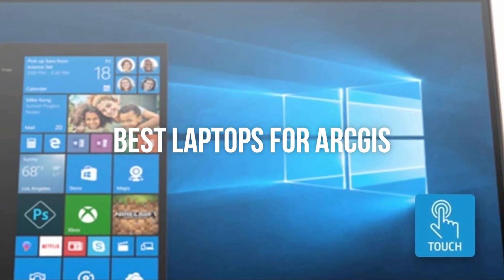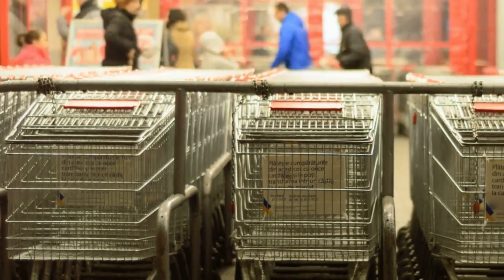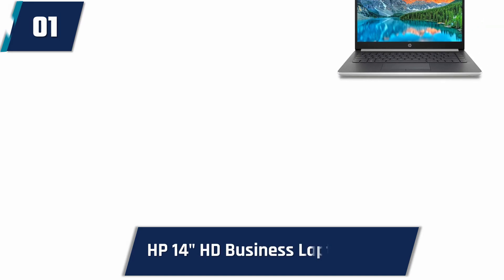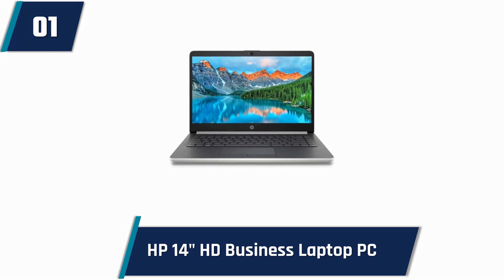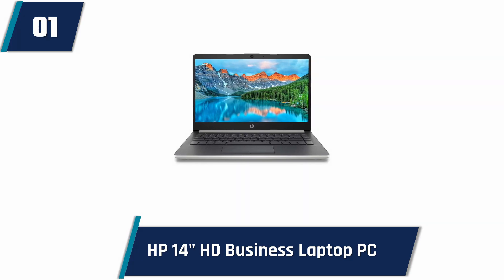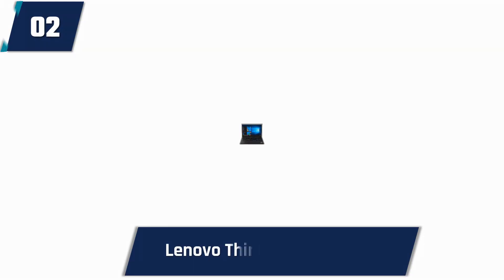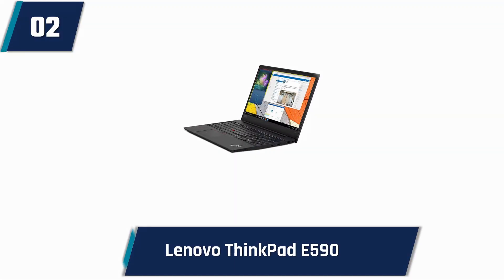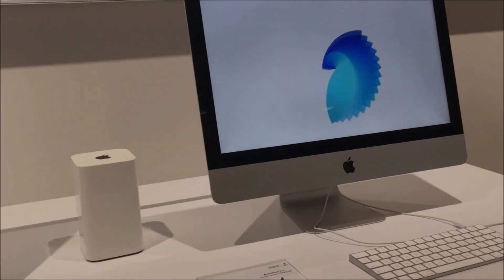10 Best Laptops 2023 for ArcGIS, AI, CSE, Data Science Analysts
10 Best Laptops 2023 for ArcGIS, AI, CSE, Data Science Analysts

Looking for a data science laptop? Look no further! Our selection of the best data science laptops includes models with powerful processors, large hard drives, and plenty of memory. Whether you're a data analyst, statistician, or machine learning researcher, we have the perfect laptop for you.

Our data science laptops come equipped with the latest NVIDIA graphics cards, which allow you to run complex machine learning and artificial intelligence algorithms. Plus, they have large hard drives to store your data, so you can work on projects without having to worry about running out of space.

We also have a wide range of prices to suit everyone's budget. So whether you're looking for a budget-friendly model or something a bit more luxurious, we have the perfect laptop for you. Let us help you get started on your data science journey today!

Choosing the Right Data Science Laptop

When it comes to data science, you need the right tools for the job. And, to be successful, you need a laptop that can handle the intense computations and big data crunching that are a part of the field.

So, which laptop should you buy to become a data science superstar?

There are a few factors you need to consider when choosing a laptop for data science. These include:

1. Processor Speed and Memory Size

Your laptop's processor speed is important because it determines how quickly it can handle computations. And, as you'll want your laptop to be able to handle large data sets, you'll want a laptop with a powerful processor.

To measure processor speed, laptop manufacturers generally use two measures: the number of cores and the number of threads. A laptop with a higher number of cores (and threads) will perform faster than a laptop with a lower number of cores (and threads).

Laptops with large memory sizes are also important for data science. Not only will a laptop with a large memory be able to handle more data, but it will also speed up your computations.

2. Graphics Processing Unit (GPU)

Graphics processing units (GPUs) are special processors that are used for graphics processing. GPUs are especially important for data science because they are able to handle complex computations and graphics quickly.

3. Operating System (OS)

Your laptop's operating system is important because it determines how your laptop can be used.

Laptops that are designed for data science usually come with a specific software pre-installed. This software includes tools that allow you to perform data science tasks.

4. Display

The display on your laptop is also important. Laptops that are designed for data science usually have high-quality displays that allow you to see your data clearly.

5. Battery Life

You'll want your laptop to have a good battery life so that you can work on your data sets anywhere you go.

So, those are some of the factors you need to consider when choosing a data science laptop.

Now that you know what to look for, you can start to search for the right laptop for you. And, to make the search easier, we've compiled a list of the best data science laptops that are currently available on the market.

So, whether you're a beginner data scientist or an experienced professional, the laptop on this list is sure to fit your needs.

And, if you're still undecided which laptop to buy, our team is always happy to help.